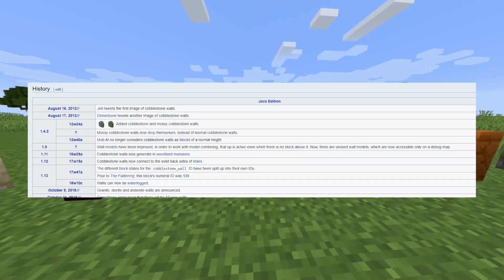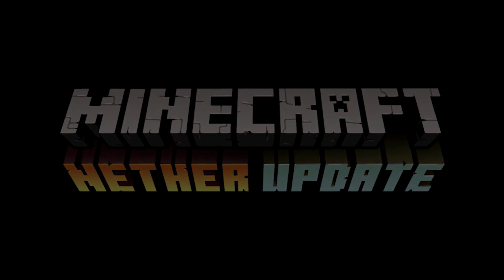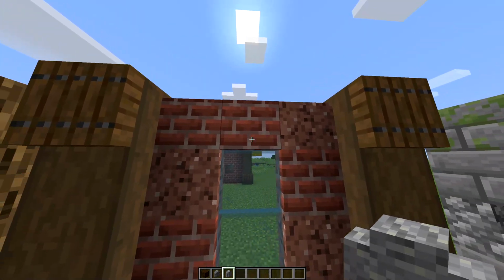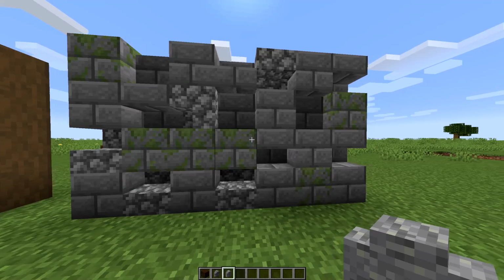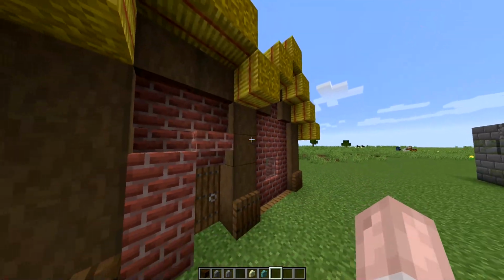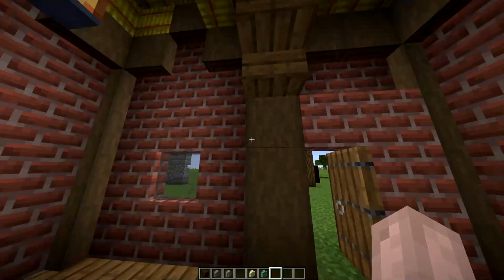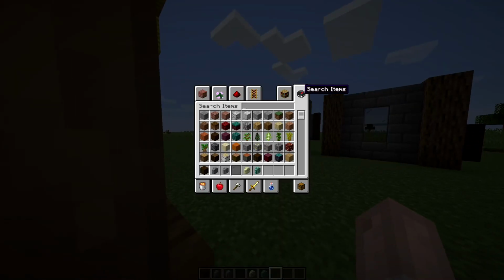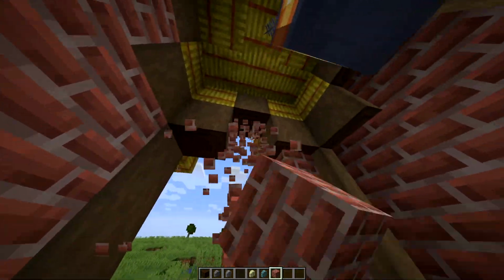This 1.16 Change Will Have Builders Drooling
To Be A Better Builder IS BACK! watch me teach you guys how to simply improve your minecraft building skills and become a better builder in minecraft!

Art: Made by me!

#1.16